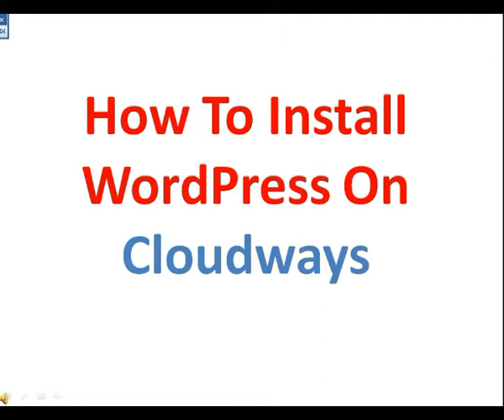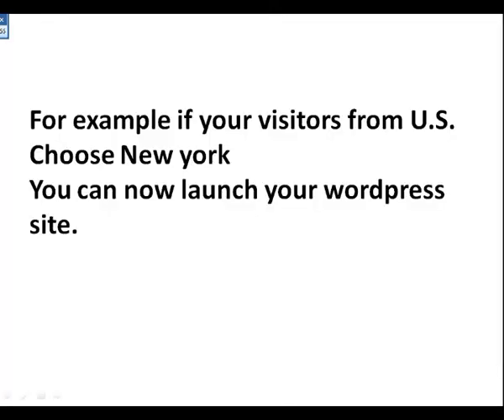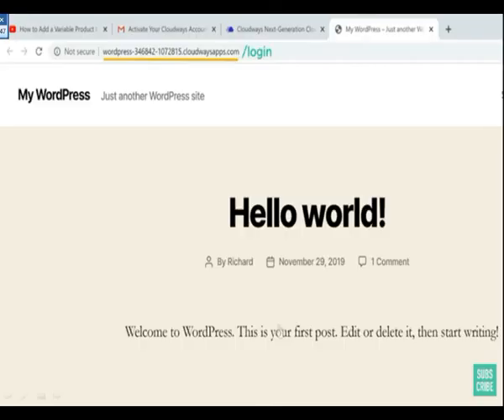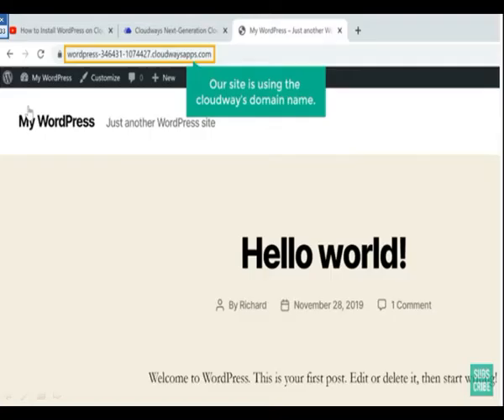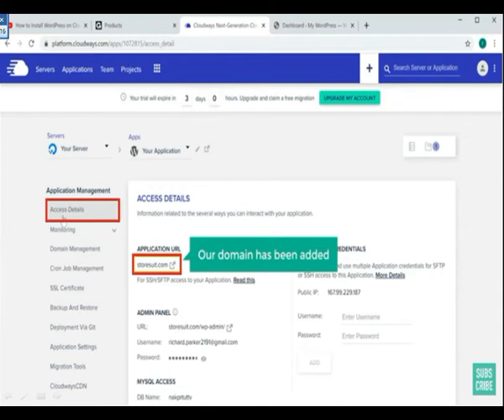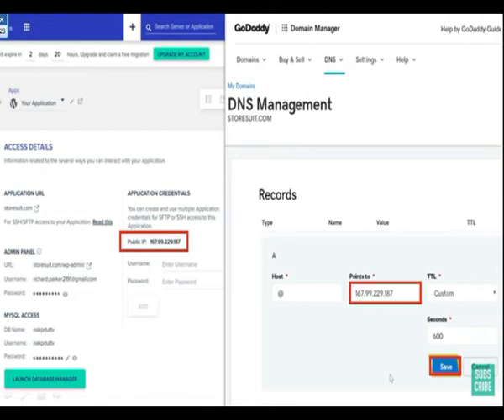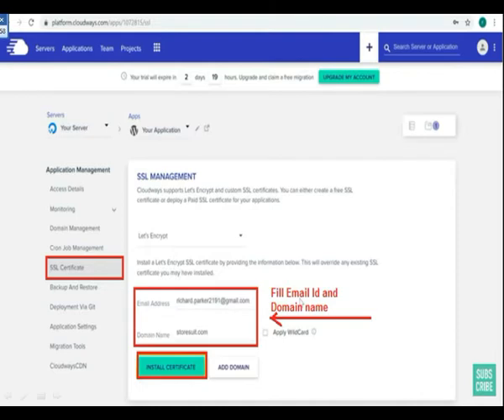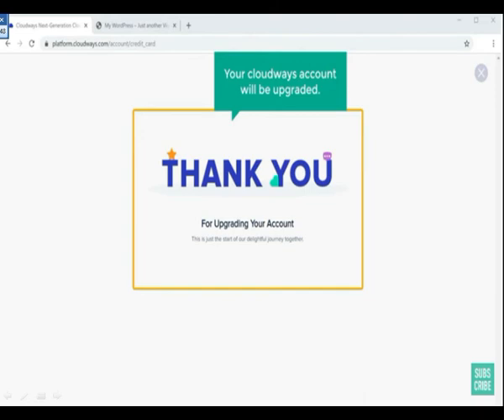Cloudways Wordpress Setup Tutorial & How To Install Wordpress On Cloudways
Is cloudways best web hosting in 2020? Cloudways Wordpress Setup Tutorial - How To Install Wordpress On Cloudways? How to get FREE SSL certificate, DNS everything.

Listen me on Podcast- ://anchor.fm/monika666